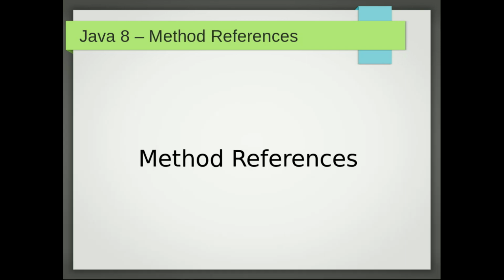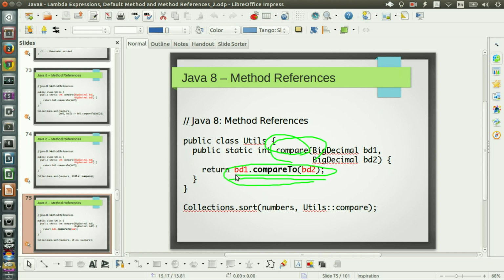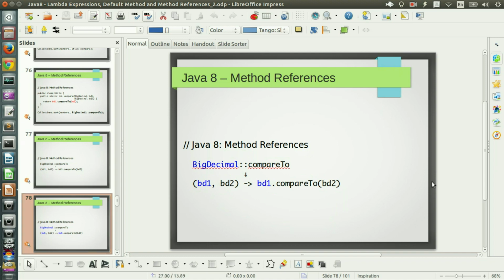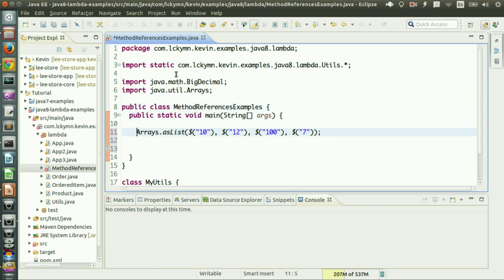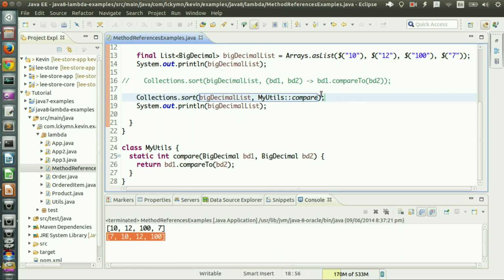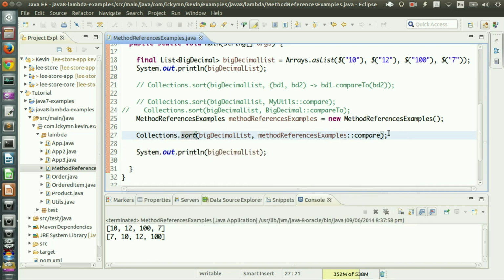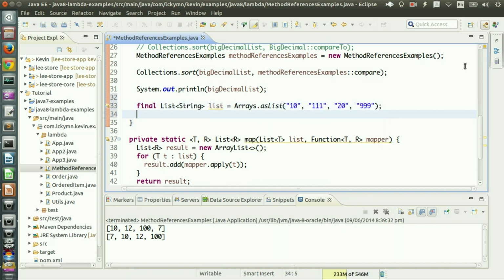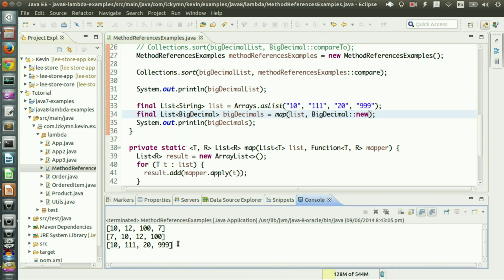Java 8 Lambda Expressions, Method References and Default Methods (Method References) 4 / 9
Java 8 - Lambda Expressions, Method References and Default Methods